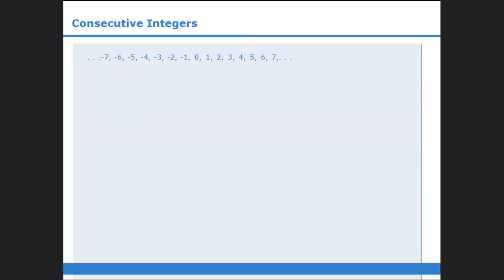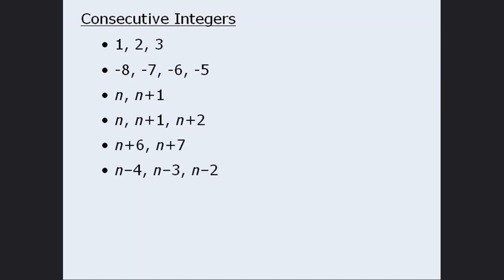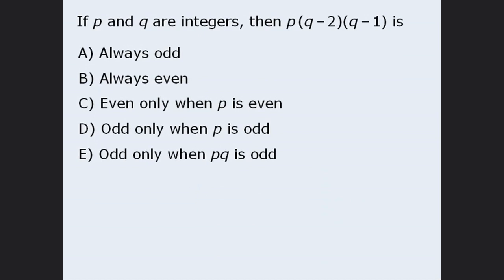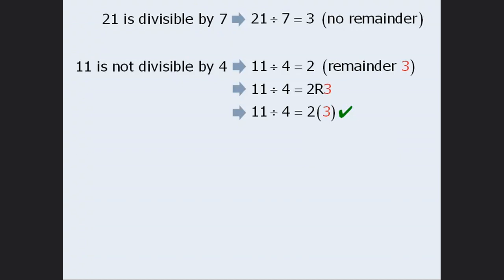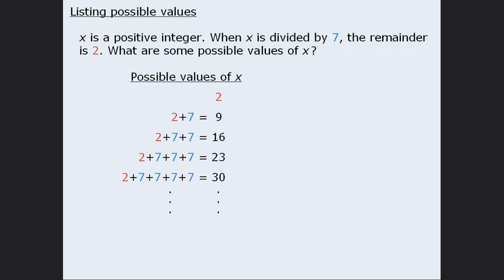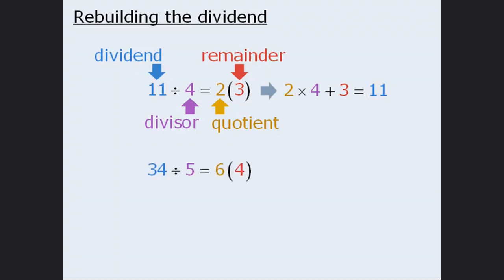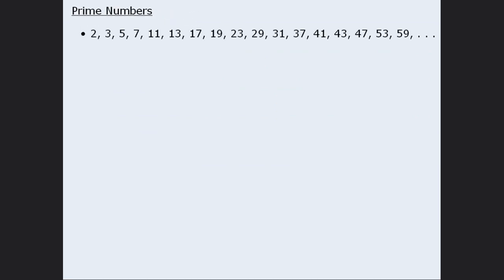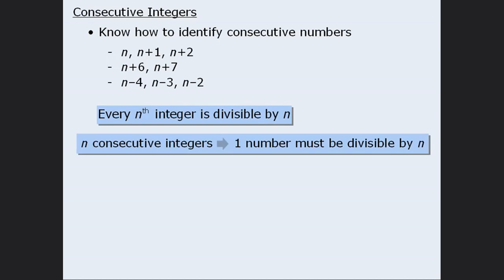GRE Math - Integers | Consecutive Integers, Remainders, and Strategies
Gain a solid understanding of integer concepts with this comprehensive tutorial on consecutive integers, remainders, and essential strategies. Designed for individuals preparing for the GRE and GMAT, as well as learners of all ages seeking to strengthen their foundational math skills, this video provides clear explanations and includes a dedicated section for testing different cases.

In this video, you'll explore the concept of consecutive integers and learn strategies to solve problems involving them. Discover the properties and relationships of consecutive integers, along with techniques to quickly identify and work with them in various mathematical scenarios.

The video also covers the topic of remainders, explaining the principles behind solving problems involving remainders and providing effective strategies to tackle such questions. You'll gain insights into divisibility rules, modular arithmetic, and other techniques that will enhance your problem-solving skills.

To reinforce your understanding, the video includes a dedicated section where you'll be presented with test cases. By applying the concepts and strategies learned, you'll develop a stronger grasp of consecutive integers, remainders, and integer properties.

Whether you're preparing for the GRE, GMAT, or simply seeking to strengthen your foundational math skills, this video is a valuable resource. It equips you with the knowledge and strategies needed to confidently solve problems involving consecutive integers, remainders, and integer properties.

Watch this video now to deepen your understanding of these crucial integer concepts, test your knowledge with practical examples, and enhance your problem-solving abilities for the GRE, GMAT, and beyond.